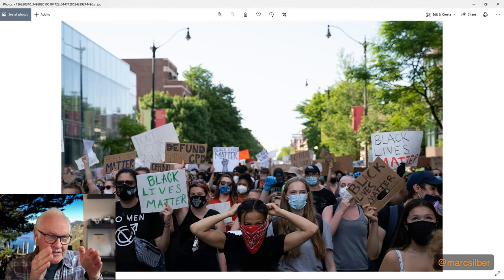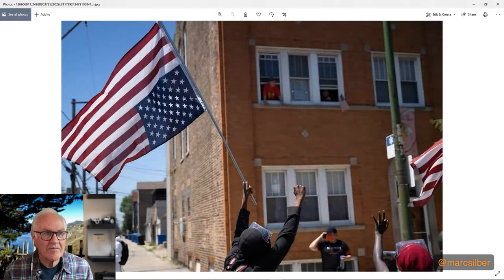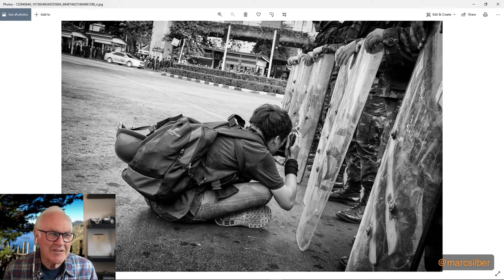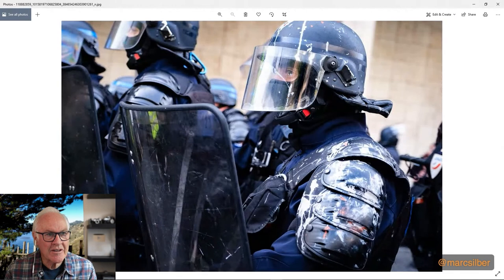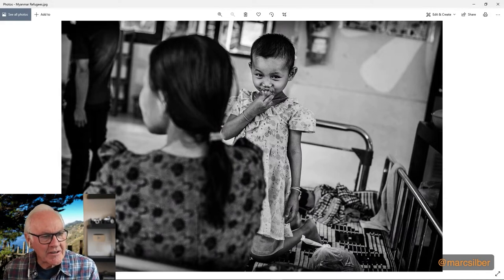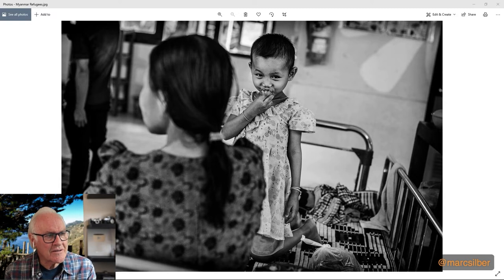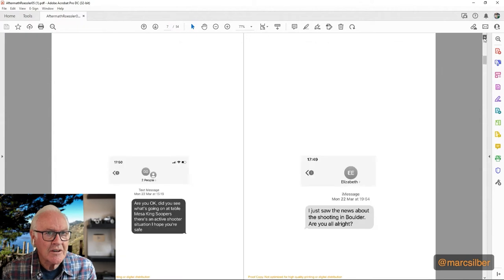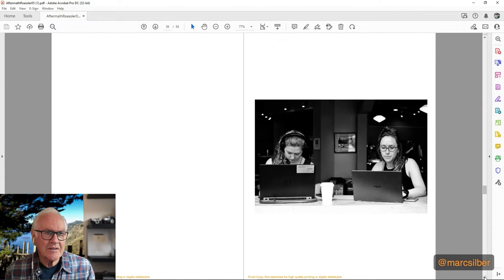How You Can Make a Difference with Your Photos - Photographer Marc Silber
In the often chatoic nature of the world, it's important to remember that we can use our photography for good to help build peace in the world. That's why we want to highlight some photographers from our AYP community who have been helping spread the message of peace.

Thumbnail image by Christopher Scott Carpenter. Find more of Christopher Scott Carpenter's work